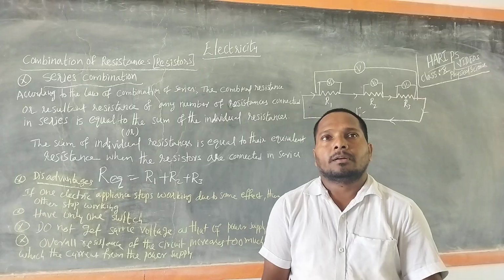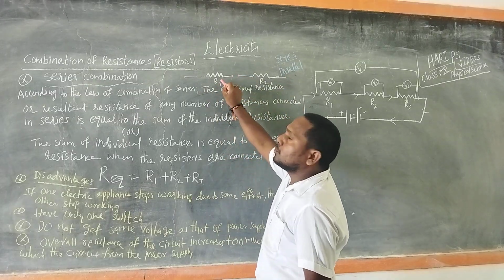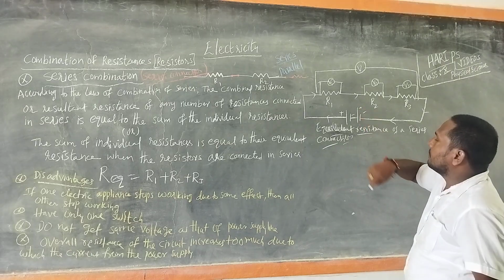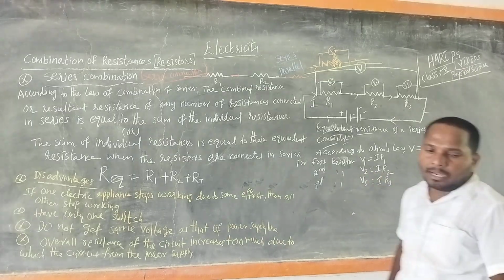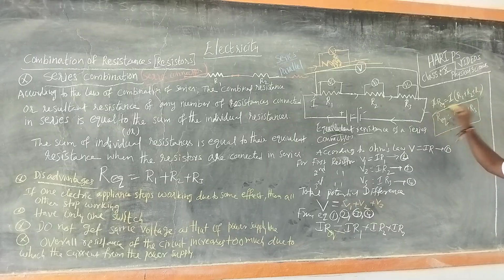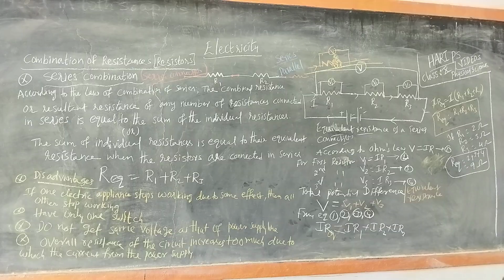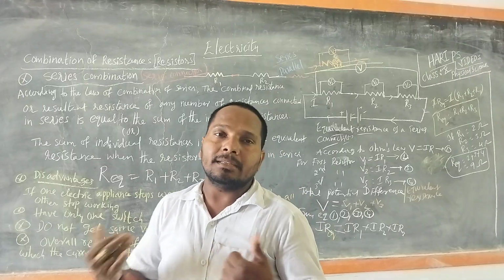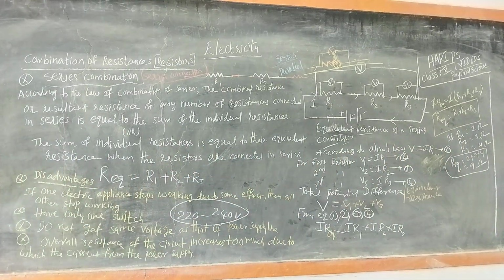Series combination of resistance or resistors